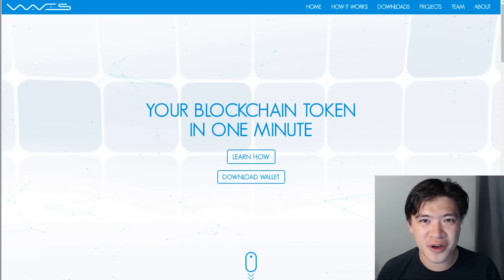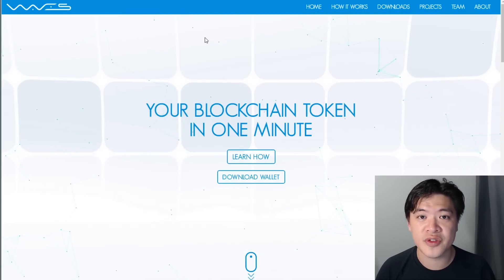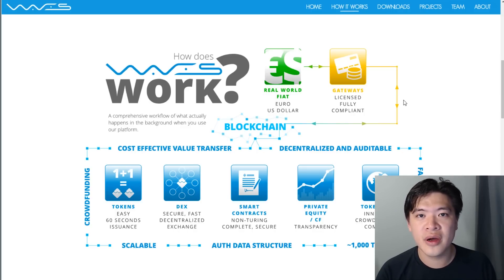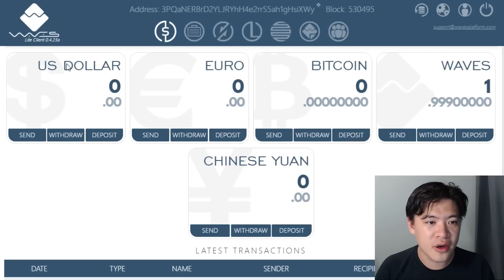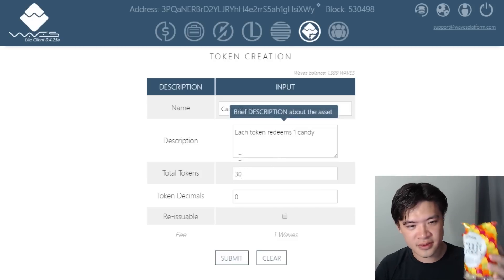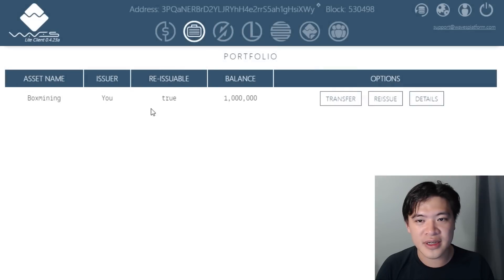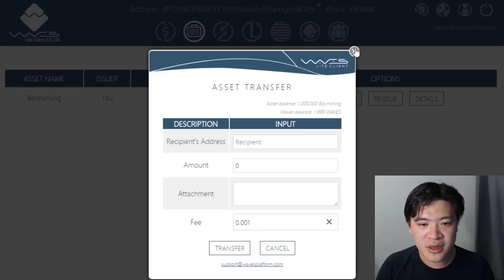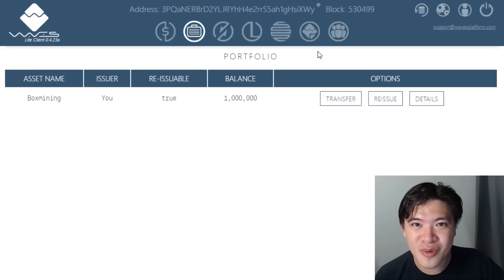Waves in a Nutshell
In this Video I explain the basics of the Waves platform (WAVES). I also use the Waves Chrome App to create my own token called Boxmining tokens. If you would want some tokens, send me your Waves address below!

Bitcoin : 13EvsPm3YhiCPGksQQdvQUFtsbF8FoU6Cz
Ethereum: 0x58d98516363D2A5f93CE6aB4A4a909599C3EEC3a